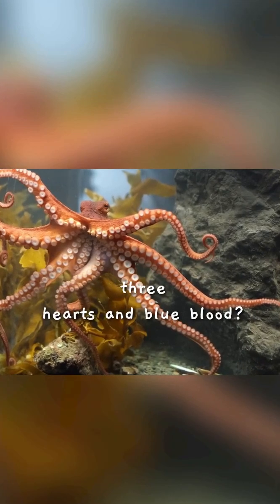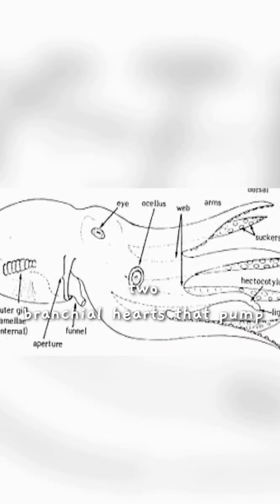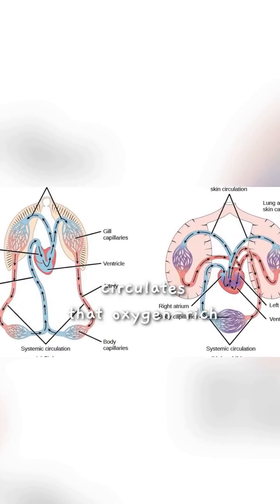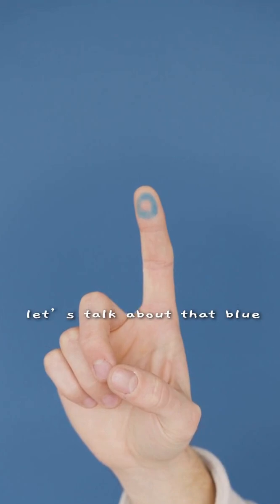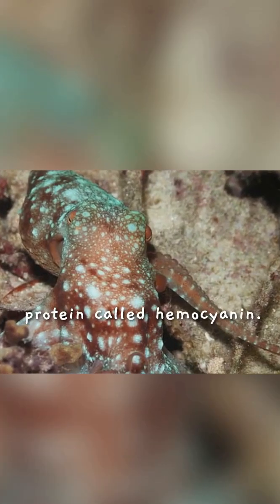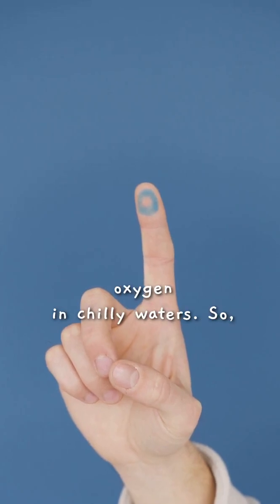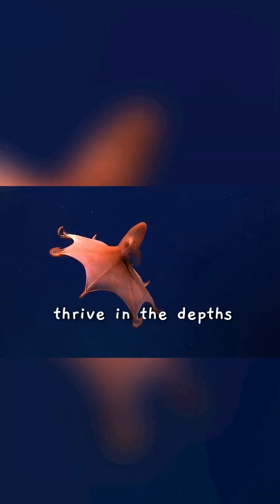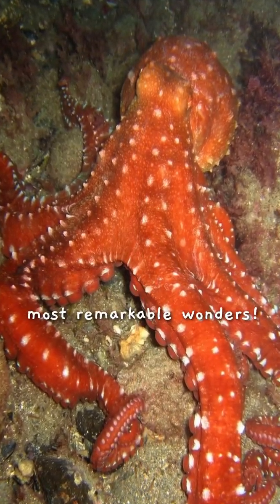Did you know! Octopuses have three hearts and blue blood? 🐙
Octopuses have three hearts and blue blood? 🐙

Two hearts pump blood to the gills, while the third sends oxygen-rich blood to the rest of the body. Their blood is blue because it contains hemocyanin, a copper-based molecule, which helps them survive in cold, low-oxygen environments. Nature's wonders never cease to amaze! 🌊💙